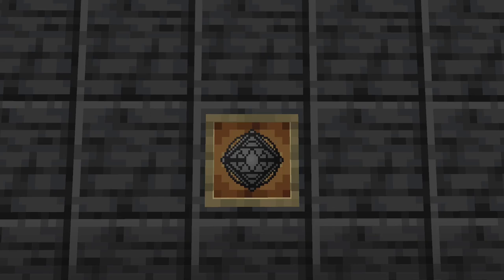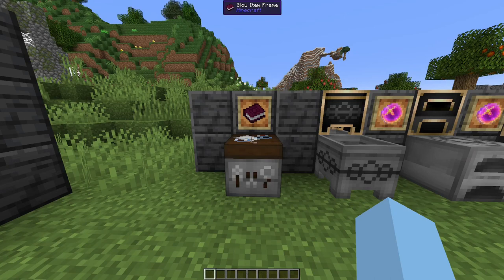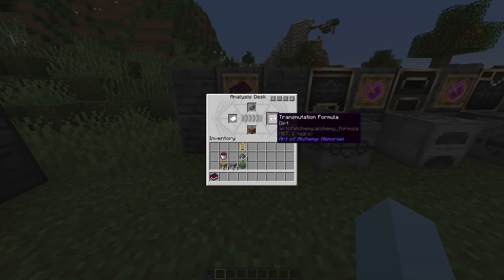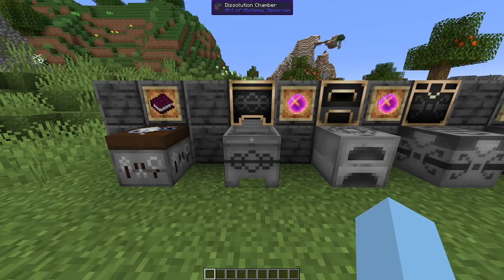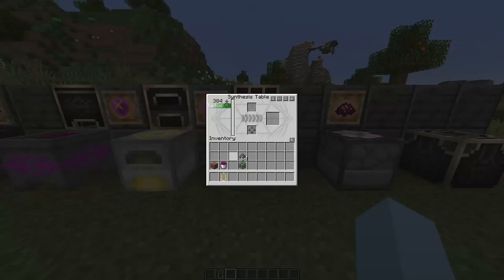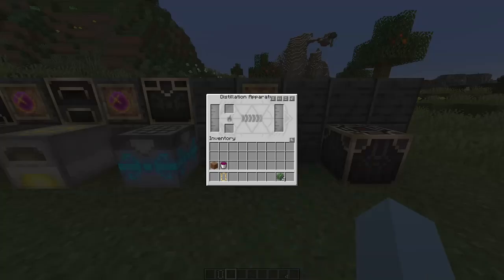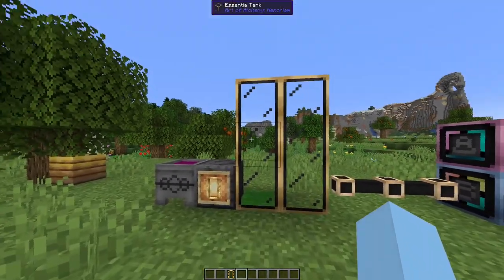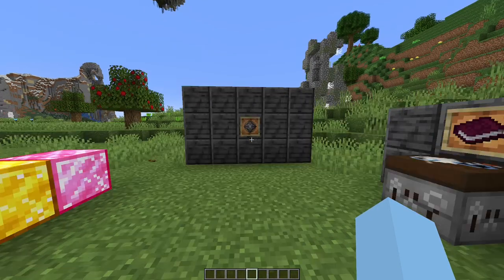Art of Alchemy Introduction | Minecraft Mod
Art of Alchemy is a Minecraft mod for Fabric about alchemical machinery and transmutation.